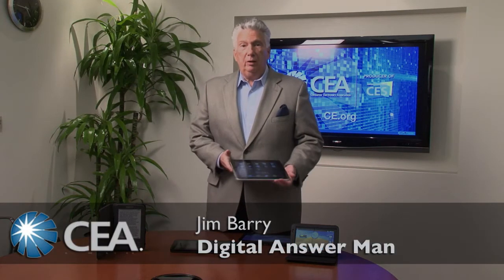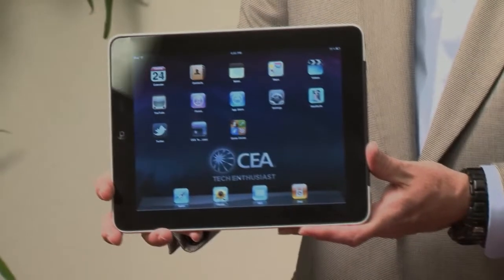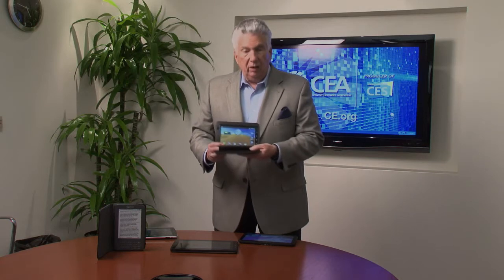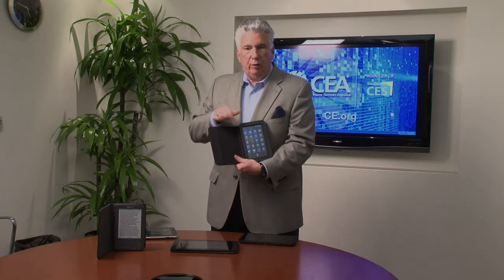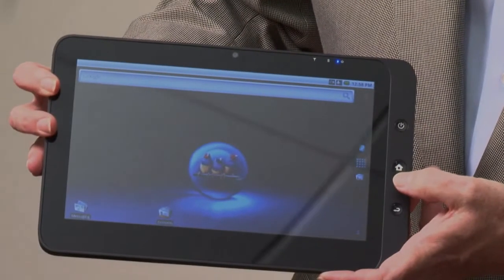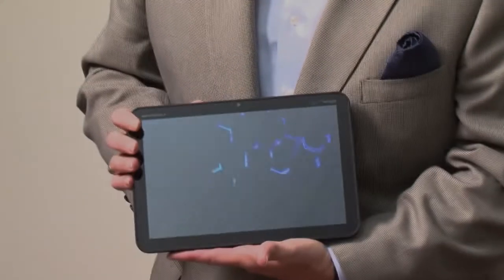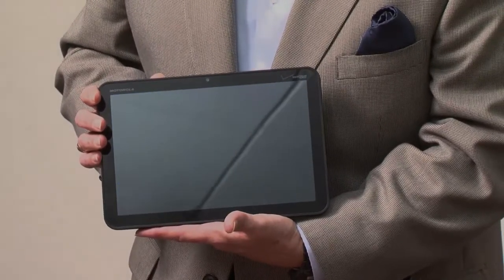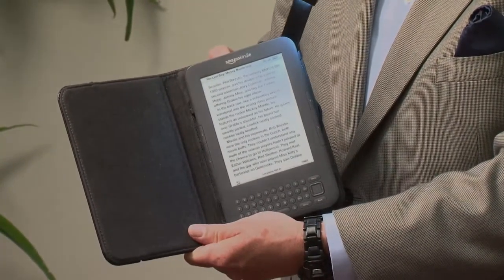Jim Barry CEA Digital Answer Man - Tablets & E-Readers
CEA's Digital Answer Man Jim Barry showcases the latest tablets, highlighting the features of each one.